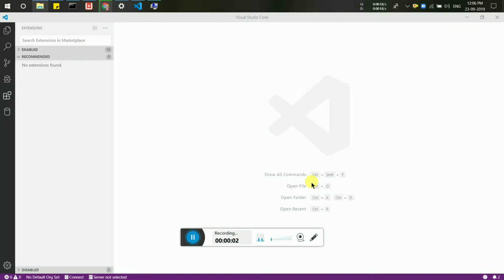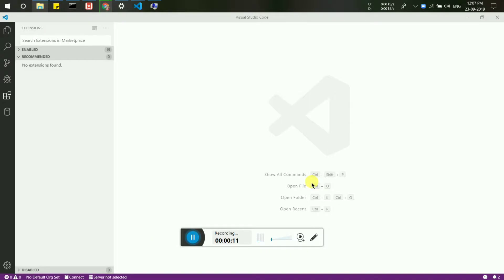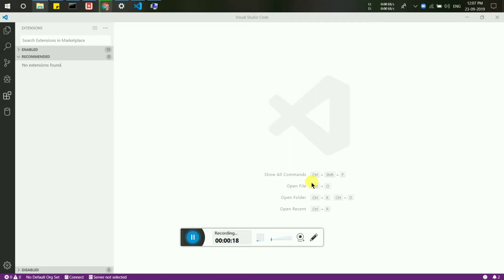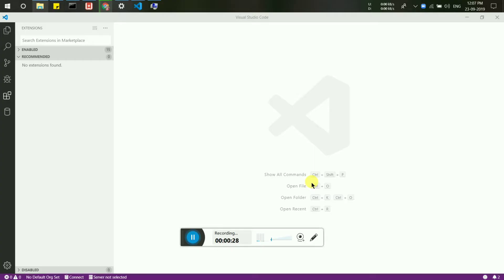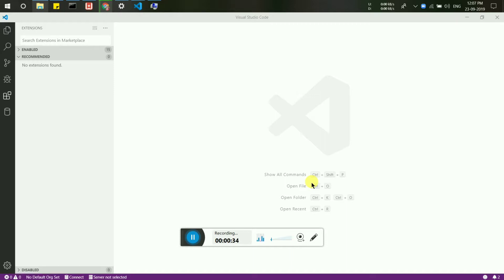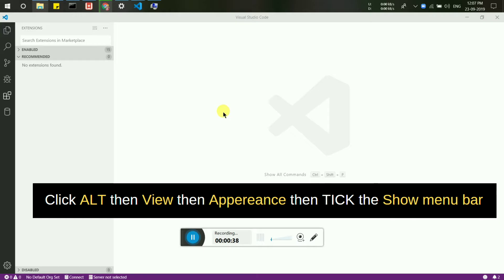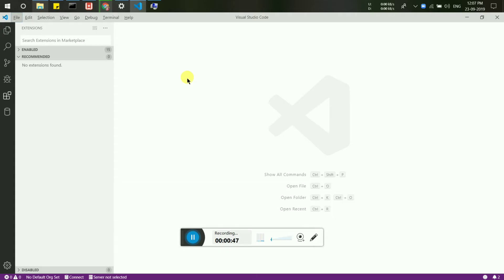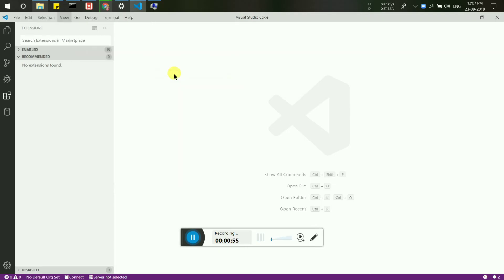How to restore Menu bar of Visual Studio Code 2019? | Make your Menu Bar Visible in 1 minute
This Video Shows how to make your Visual studio Code Visible just in 1 minute.

📝Playlists of our Channel📺

✨All suggestions are appreciated.